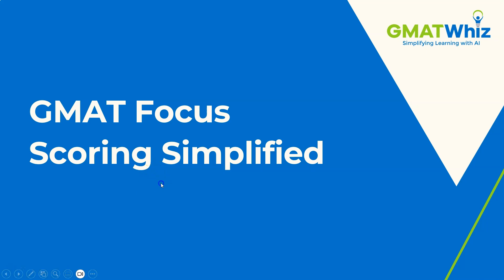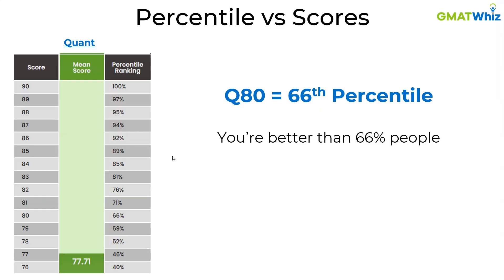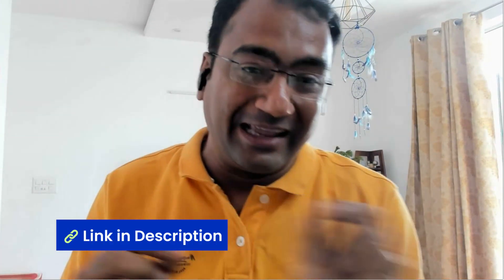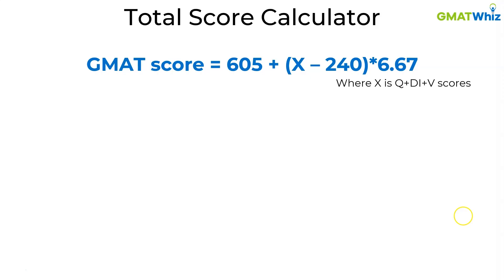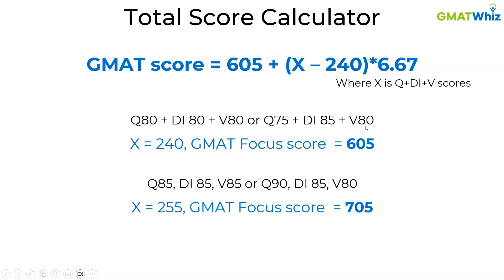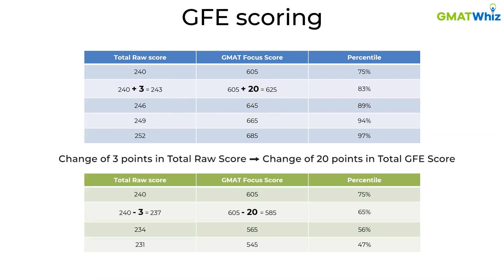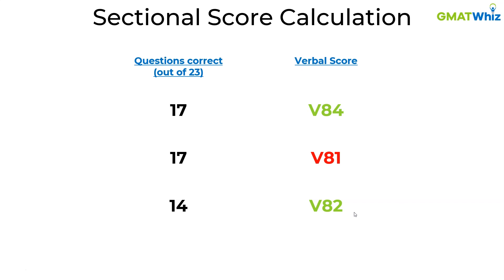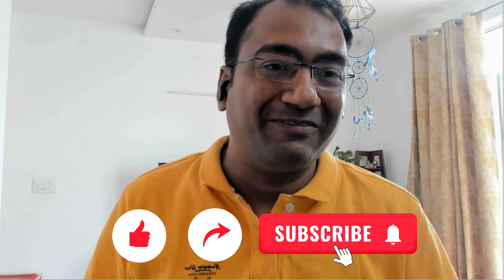GMAT Focus Scoring & Percentile Simplified in 5 mins | GMAT Focus Explainer Series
With the introduction of the GMAT Focus edition, there have been significant changes in scoring patterns and percentiles. The updated GMAT now comprises three sections of equal weight, making sectional scores more crucial than ever. In this concise 5-minute video from our New GMAT Focus Explainer Series, we delve into the essential aspects of GMAT scoring and percentile ranking. Whether you're gearing up for the GMAT or simply curious about its scoring mechanics, this video breaks down the complexities into easily digestible insights. Discover how to interpret your scores effectively and strategize for optimal performance. Plus, gain valuable insights into percentile rankings and what they mean for your GMAT journey. Tune in now to boost your GMAT know-how and climb the ranks with confidence!

A Perfect 3 Month GMAT Focus Study Plan | Score 99 Percentile GMAT Score in 90 Days

Need help with GMAT Focus Prep? Book a free consultation call with Piyush, our Strategy Expert now